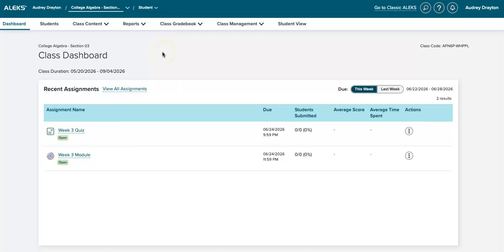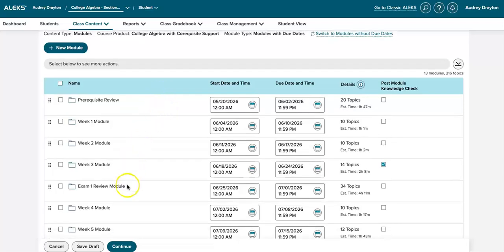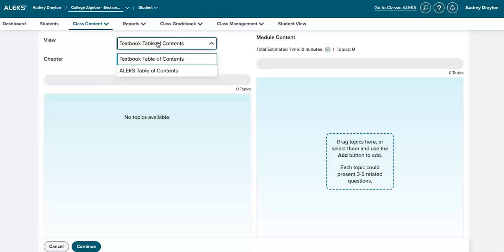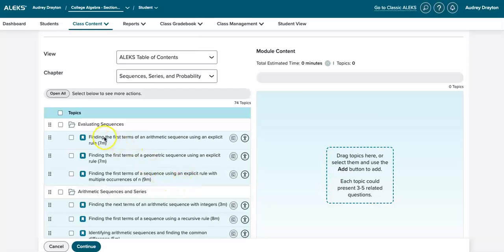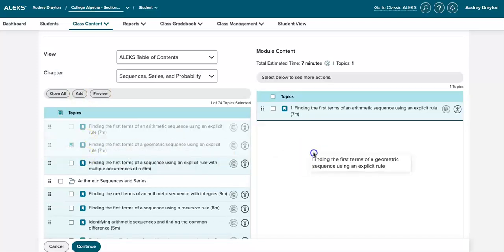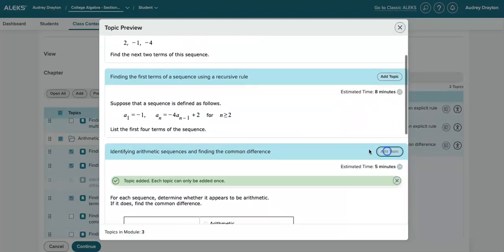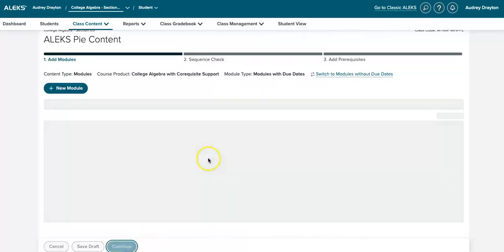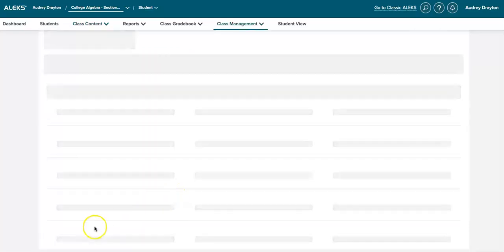Creating Adaptive Modules - New Instructor Experience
Learn how to create adaptive learning modules in ALEKS that personalize the student experience based on individual knowledge and progress.